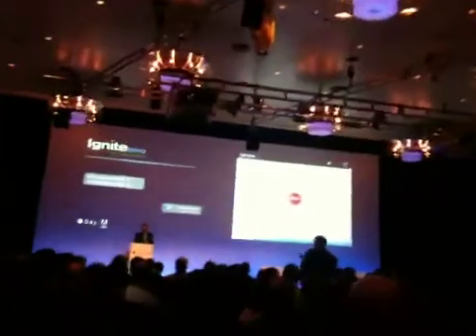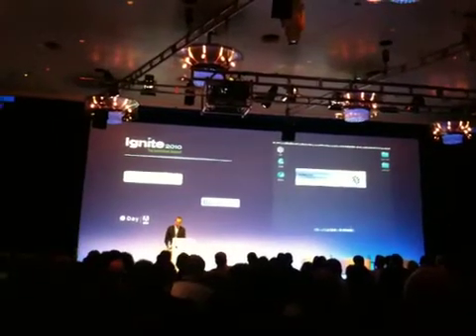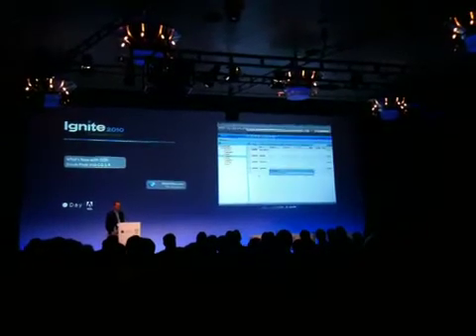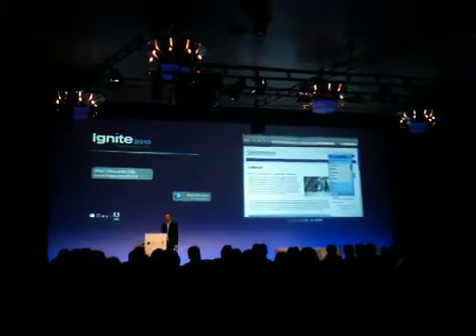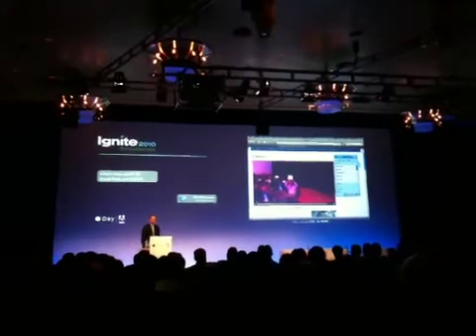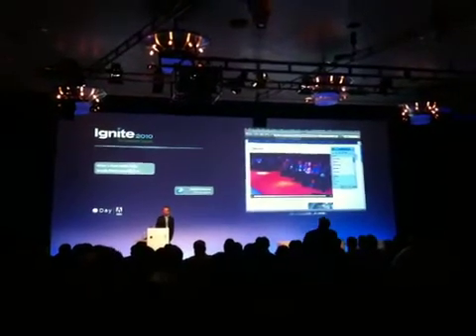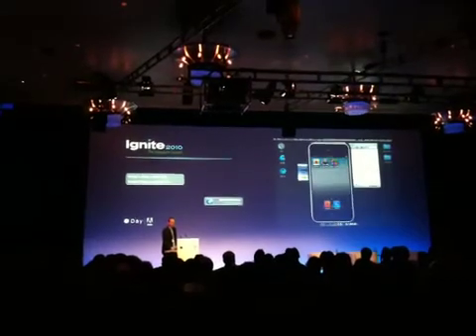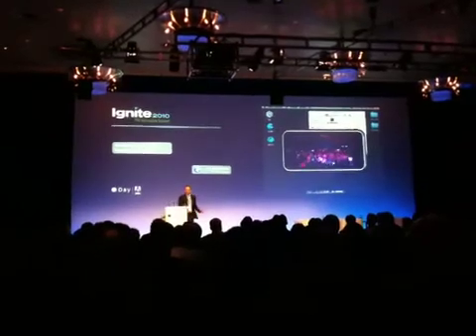CQ 5.4 demo of video drag&drop support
Demoed by David Nüscheler at Day Ignite 2010 in Berlin.